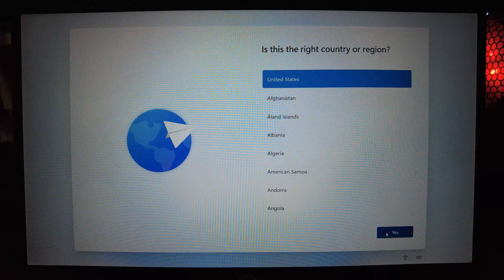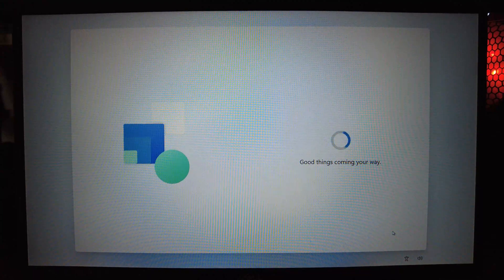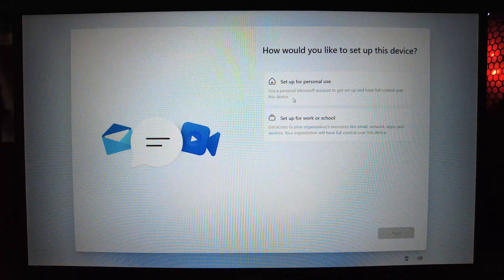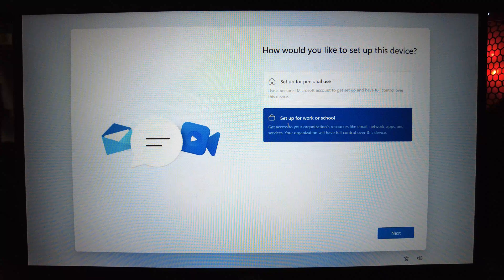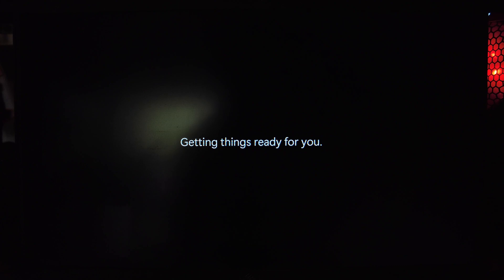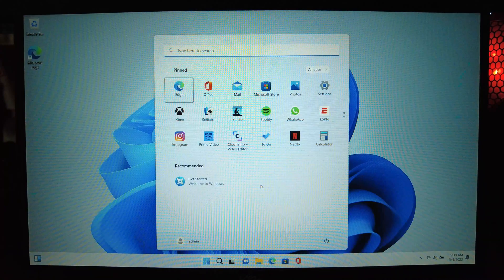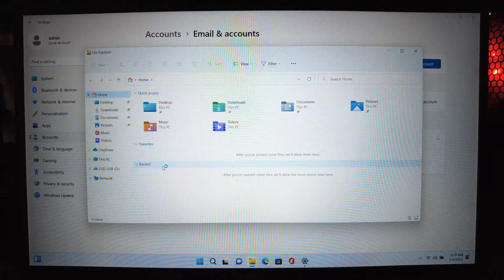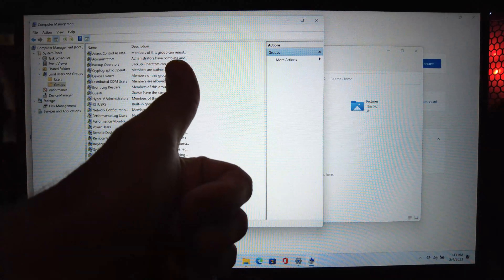Tech Tip 11 - Setup Windows 11 With LOCAL Account Only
In this Tech Tip we review how to deploy a new computer, or a fresh installation of Windows 11, with a Local Account only and not using a Microsoft Online account. What are the key differences and best practices?

God bless everyone watching this, may your life have meaning and purpose to the fulfillment of His work.